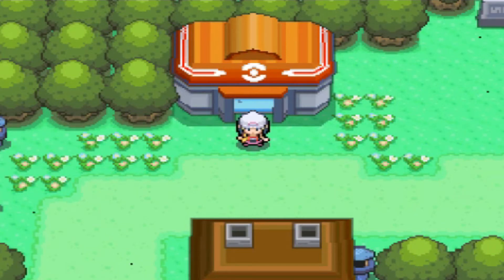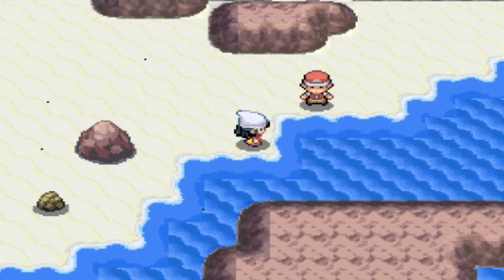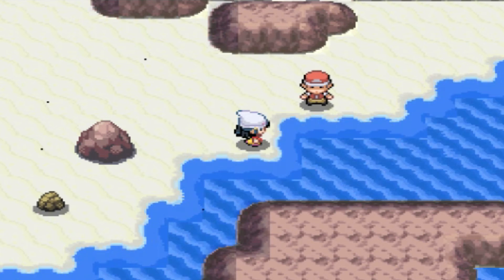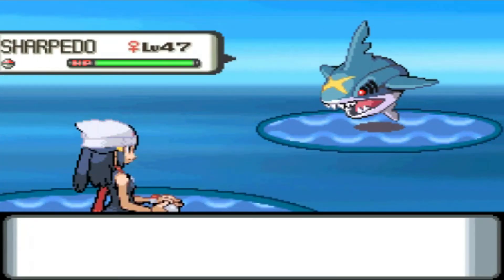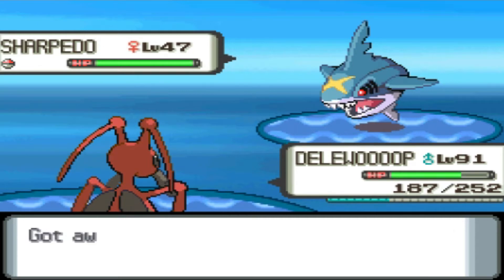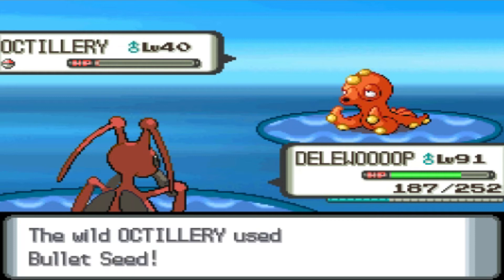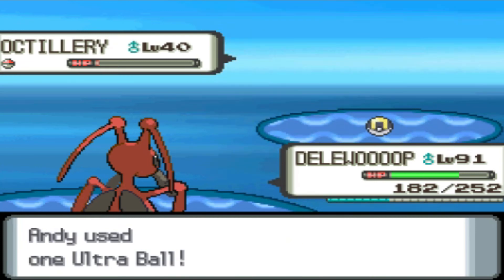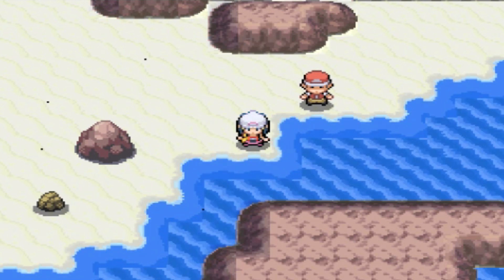How to find Octillery in Pokemon Diamond and Pearl